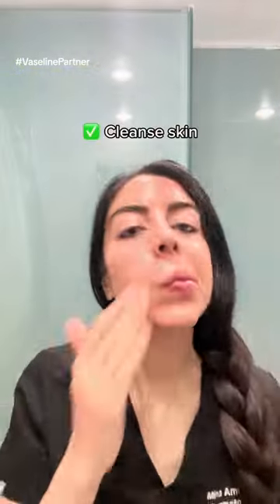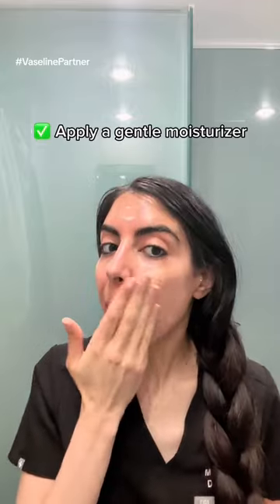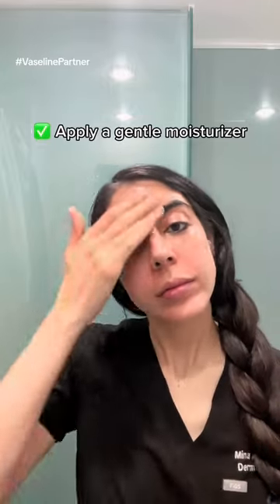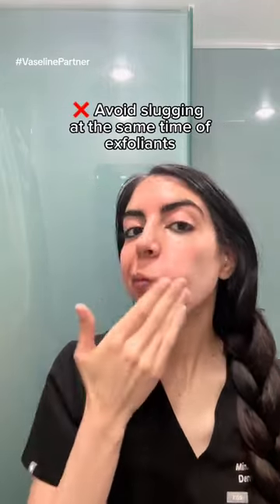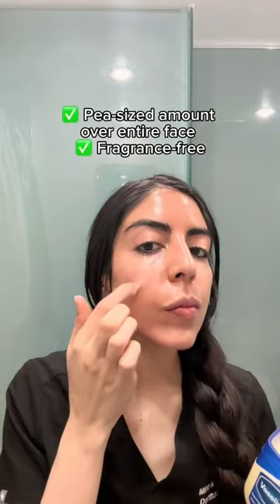How to slug like a dermatologist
Tips for faster makeup routines, better skin, and ideas for alternate uses of everyday products for beauty.

This amazing video belongs to @skin.doctor, make sure to check out her tiktok for more incredible content!